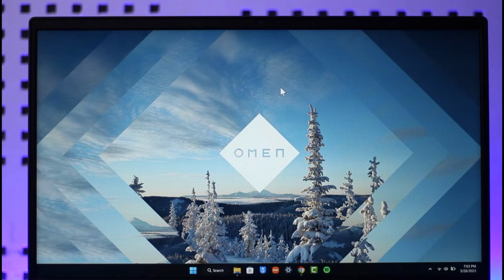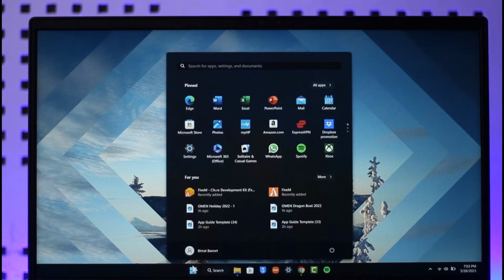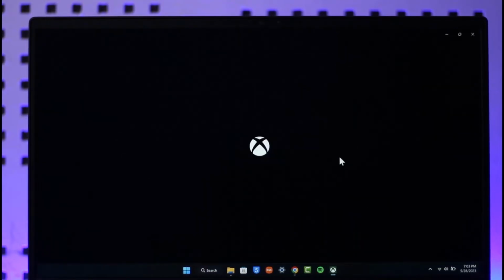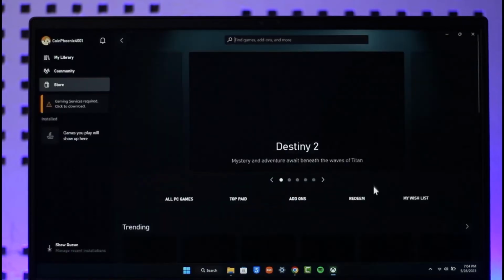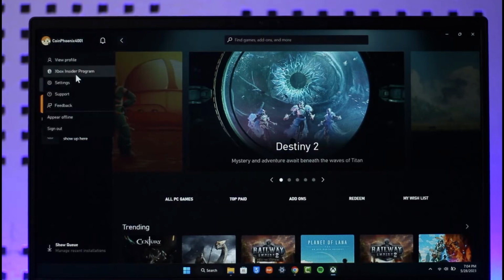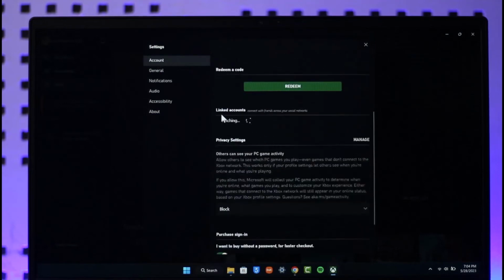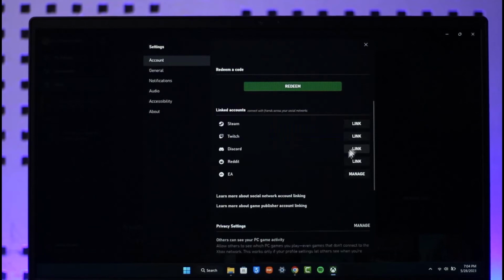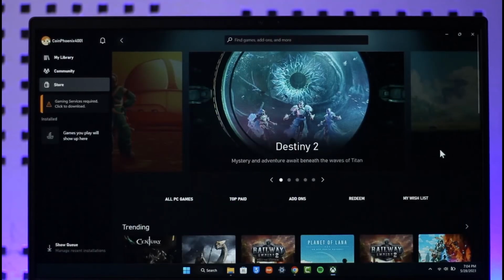How to Unlink Discord from Xbox Account !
In this video, I will show you how to unlink your Discord account from your Xbox account.

~ Chapters:
0:00 Introduction
0:12 Unlink Discord from Xbox
0:49 Conclusion